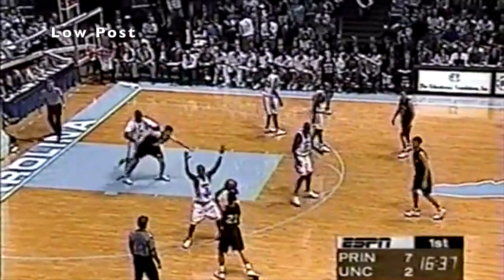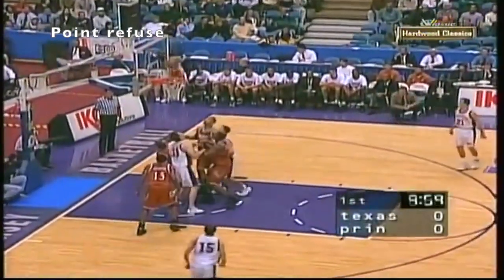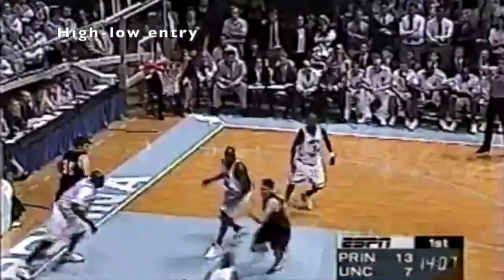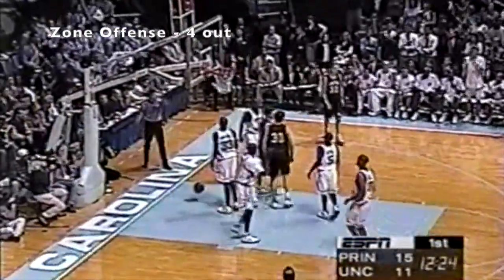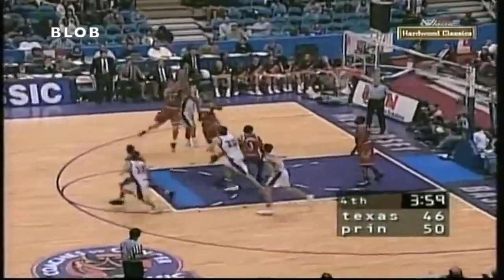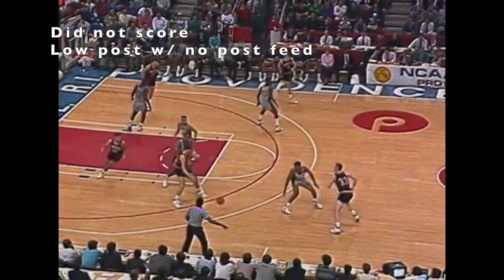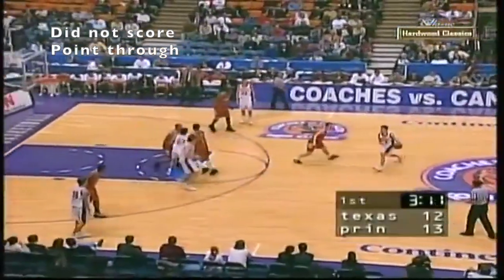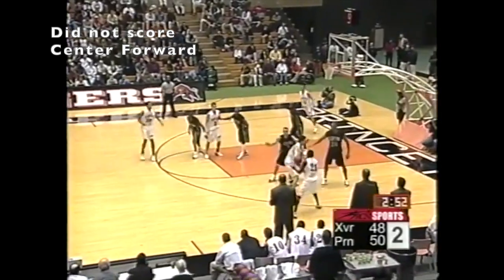The Complete Princeton Offense System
Chapters
00:00 - Low Post
03:25 - Low Post w/ post entry
06:49 - Point away
08:10 - Point over
09:32 - Point through
10:53 - Point refuse
12:52 - Chin
15:28 - Center Forward (The Play)
16:45 - High Post Turn-out entry
18:29 - High Post Turn-out flare entry
19:39 - High Post Turn-out double away entry
20:40 - High Post Turn-out delay game
22:24 - Forwards up entry
22:47 - High-low entry
23:30 - UCLA entry
23:58 - Princeton Offense "flow"
31:04 - Zone Offense - 4 Out
38:23 - Zone Offense - Chin slip
46:04 - Baseline out of bounds
47:14 - Sideline out of bounds
49:03 - Press break
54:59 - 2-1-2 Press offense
57:34 - Low post - Did not score
1:06:48 - Point away - Did not score
1:08:38 - Point over - Did not score
1:09:18 - Point through - Did not score
1:11:51 - Point refuse - Did not score
1:14:04 - Chin - Did not score
1:19:40 - Center Forward - Did not score